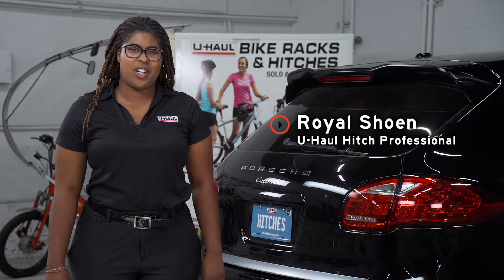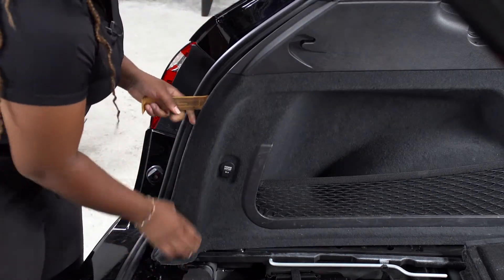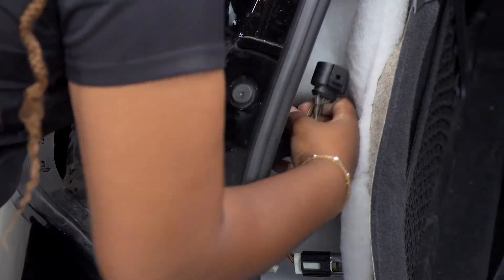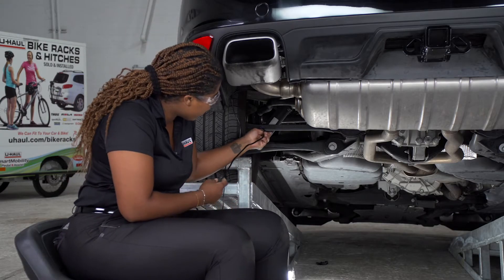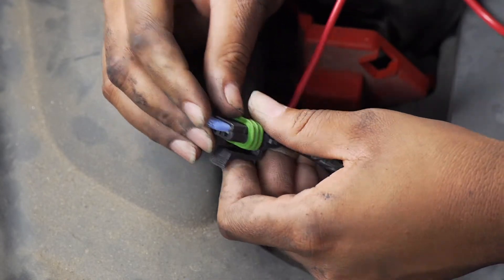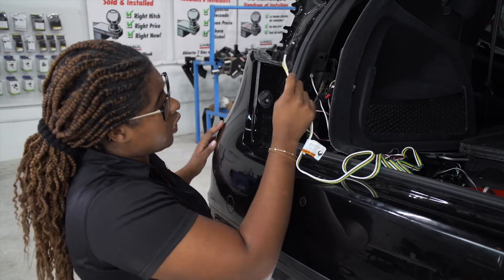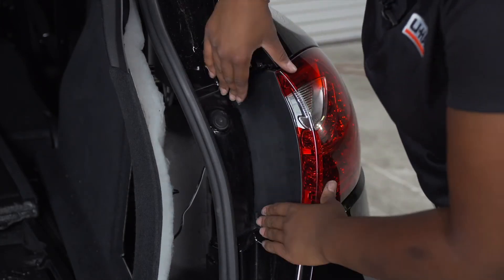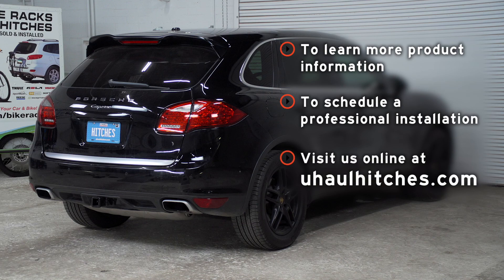2013 Porsche Cayenne Trailer Wiring Harness Installation- Zero Contact Interface (ZCI)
This video covers the wiring harness installation for Tekonsha 119251 on a 2013 Porsche Cayenne. Learn how to install the trailer wiring on your 2013 Porsche Cayenne from a U-Haul installation professional. With a few tools and our step-by-step instructions you can complete the installation of Tekonsha 119251.

To purchase this wiring harness and other towing accessories for your 2013 Porsche Cayenne,

0:00 Intro
0:15 Tool list
0:19 Remove cargo panels
1:37 Remove tail lights
2:23 Install wiring harness
3:44 Install/Route power wire
6:34 Program trailer wiring
6:59 Install connector bracket
8:18 Reinstall tail lights
8:57 Reinstall cargo panels
10:09 Outro